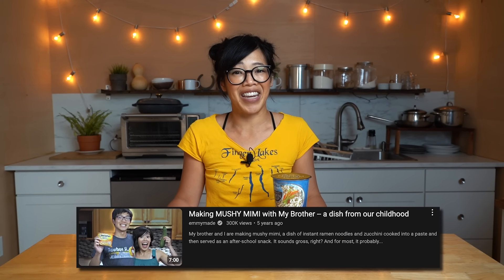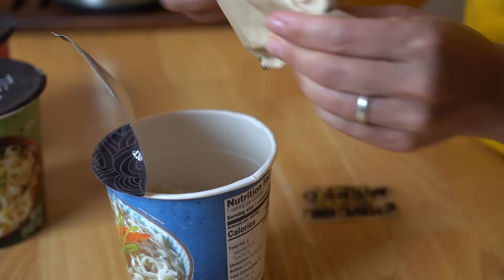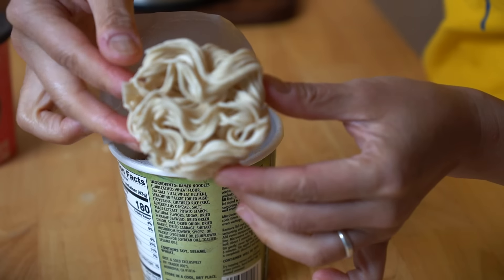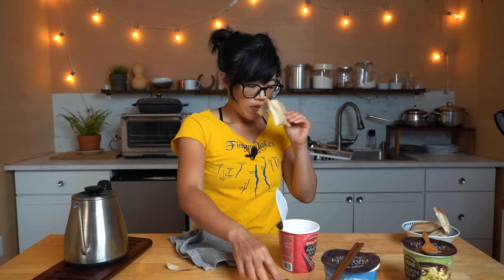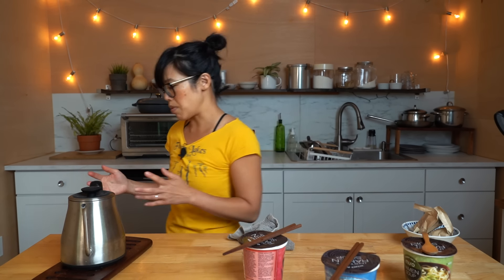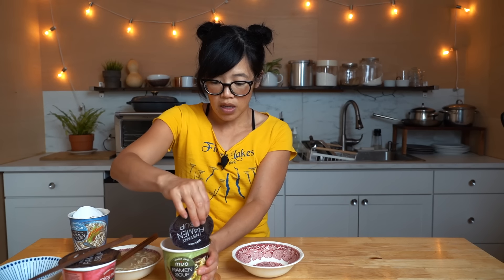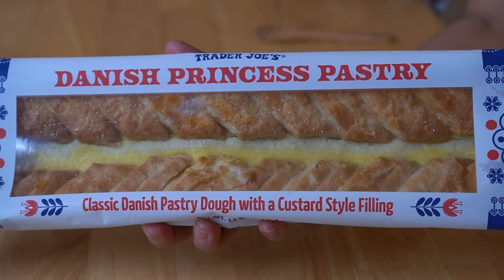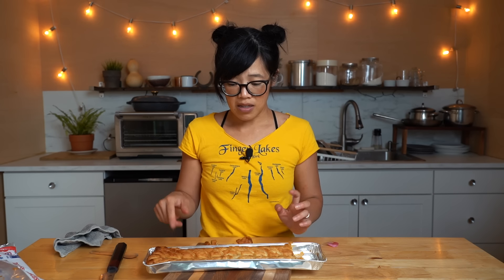Are Trader Joe's Instant Ramens TASTY?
Let's see how these instant ramens from Trader Joe's taste. 🤔

Chapters:
0:00 Introduction
0:30 What are we tasting?
1:33 Mushy Mimi with my brother.
2:20 How much are they?
2:53 The flavors.
3:10 What it looks like inside.
4:39 Fill'er up.
5:01 Miso flavor.
6:06 Spicy Miso flavor.
8:47 Chicken flavor taste test.
11:04 Miso flavor taste test.
13:11 Spicy Miso flavor taste test.
16:05 Princess Pastry.
17:17 Pastry taste test.

You've made it to the end -- welcome! Comment: "What do you think, chickens?🍜"